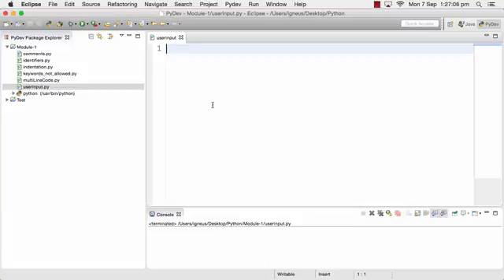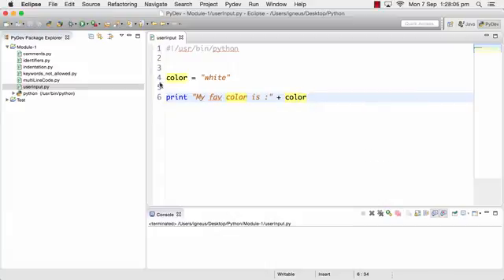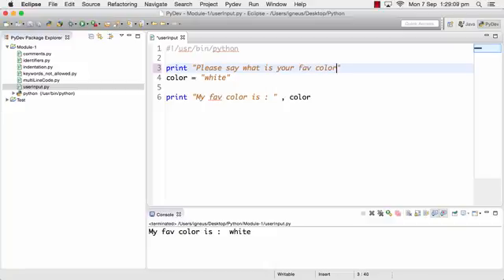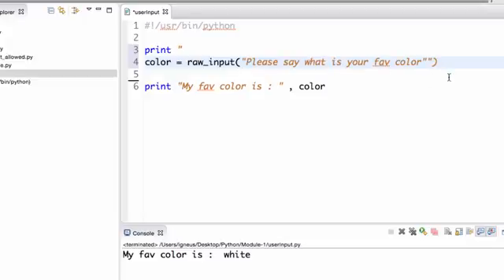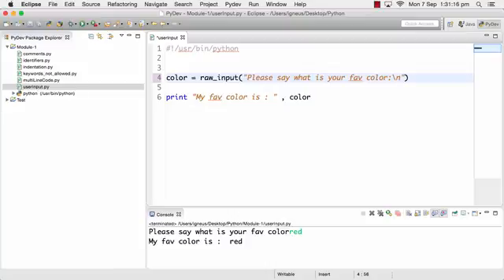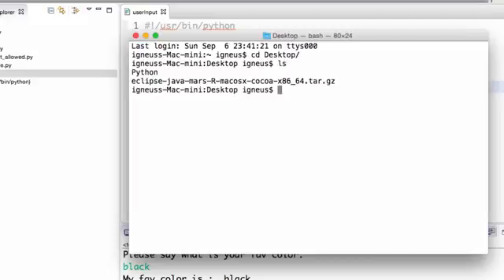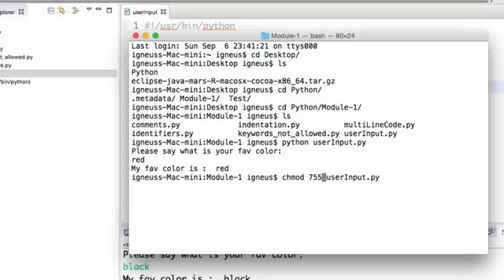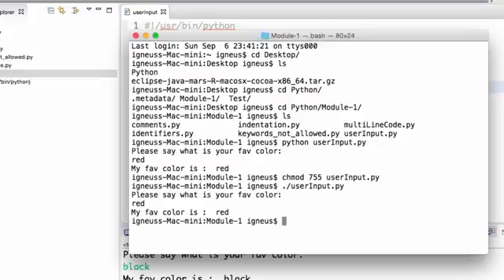010 Creating first user interacting script.mp4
010 Creating first user interacting script.mp4